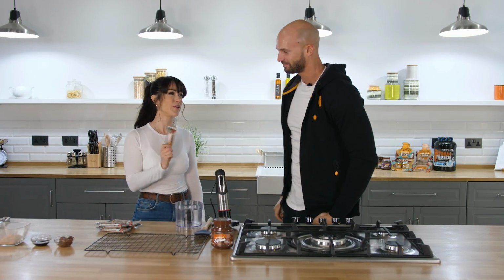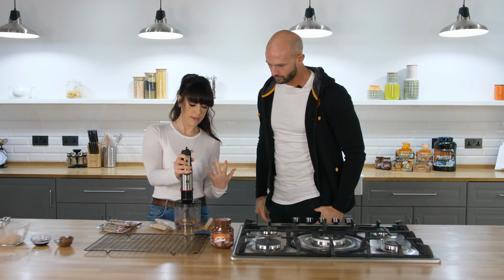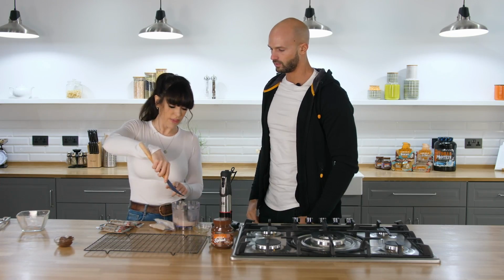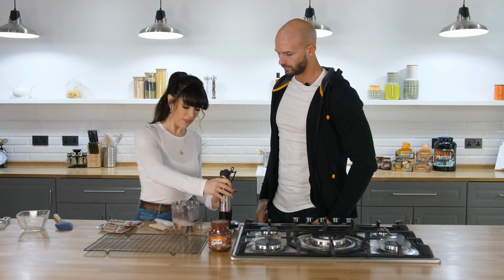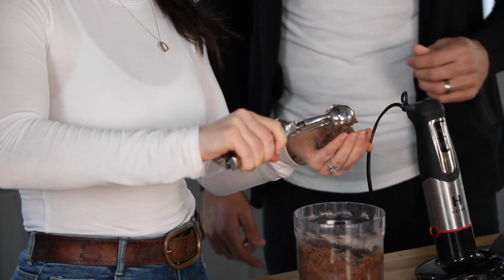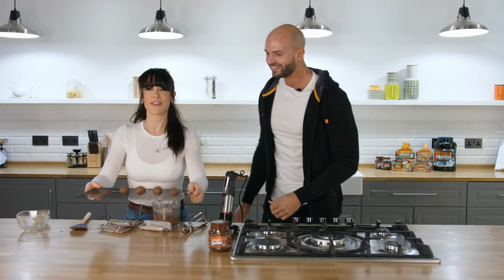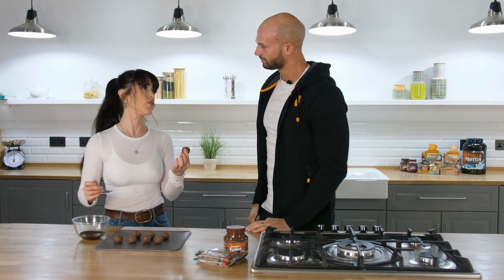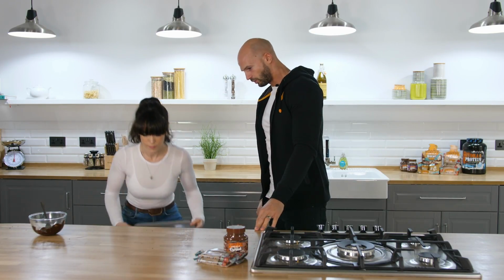GRENADE | HOW TO MAKE CHOCOLATE PROTEIN TRUFFLES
Need a little nudge in the kitchen? So did football freestyler and funny guy Daniel Cutting. We got fitness influencer and nutritionist Lainey Griffin to show him the ropes and teach him how to whip up these easy, delicious protein truffles!